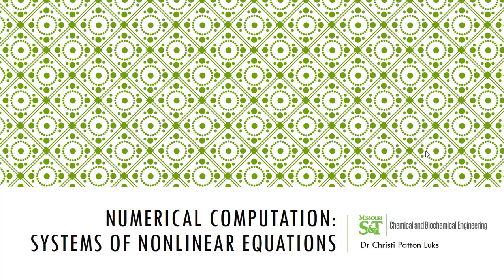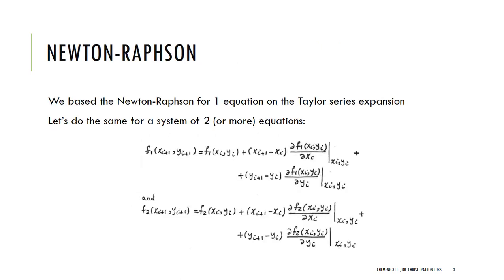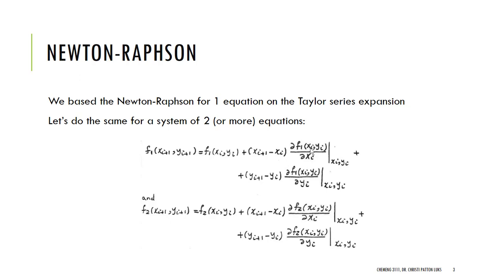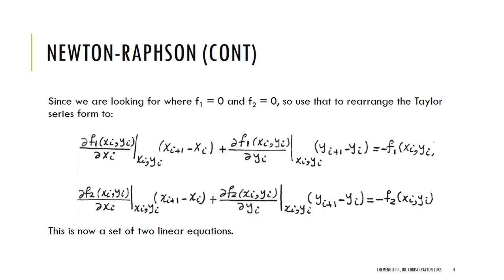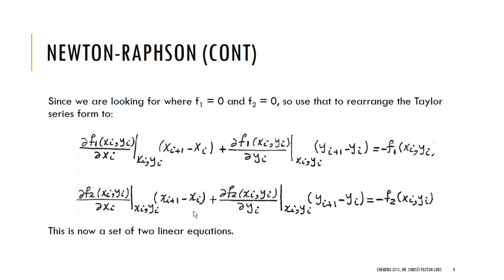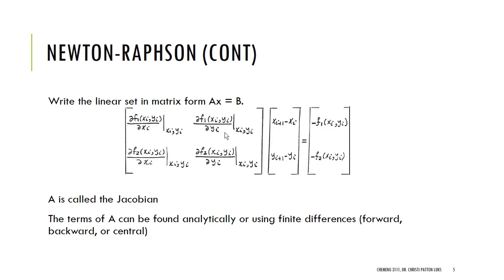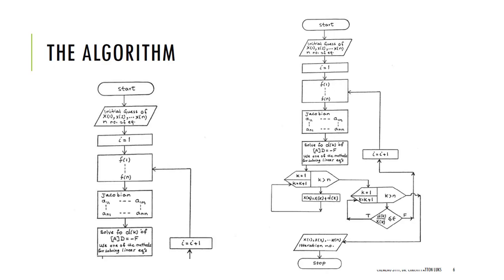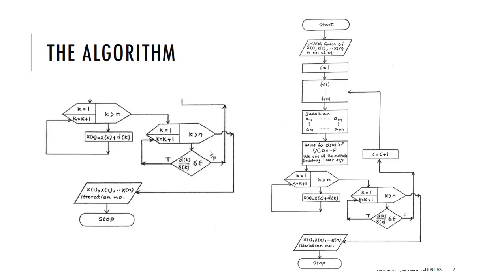Nonlinear Systems by NewtonRaphson